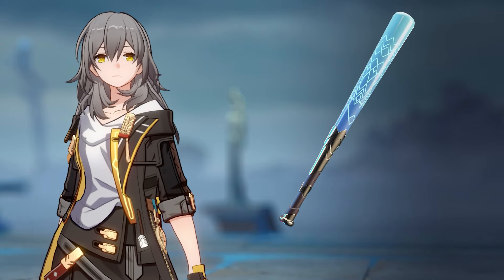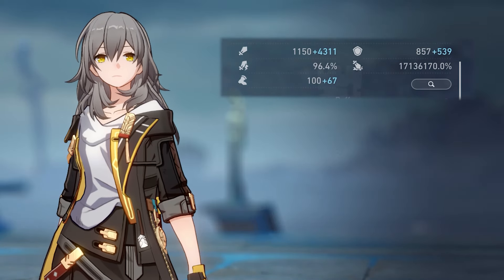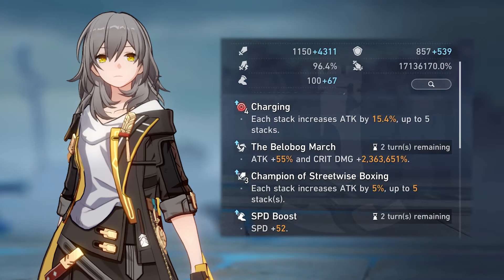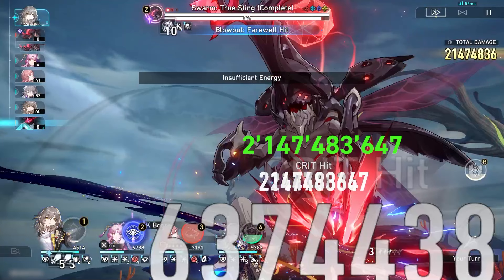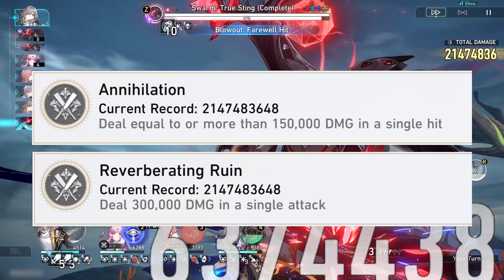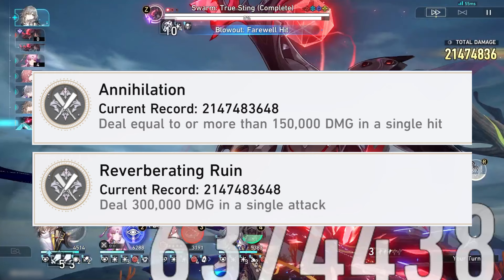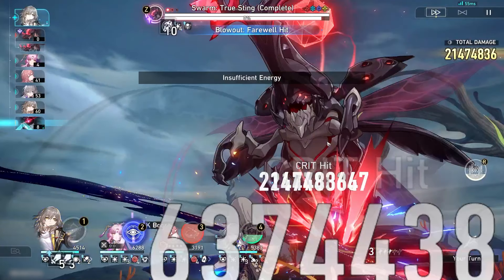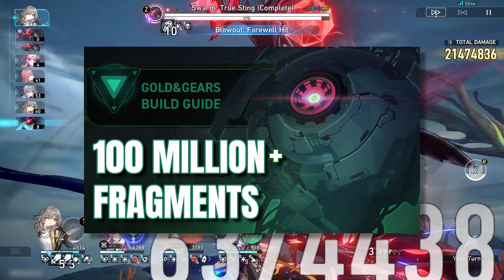2 Billion Bonk - We Cap Out HSR's Single Instance Damage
We cap out the single instance damage value using Physical MC